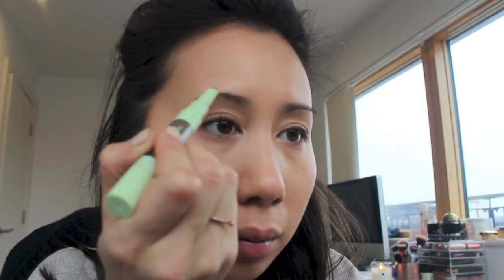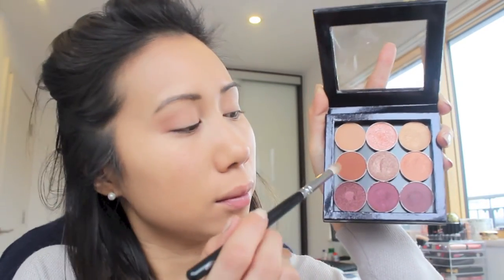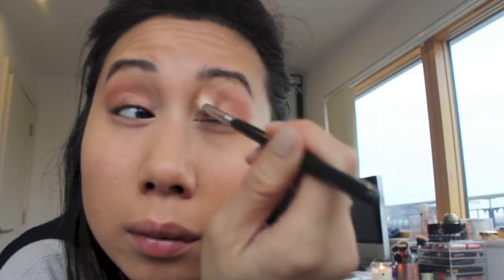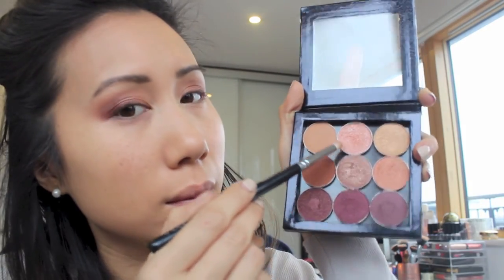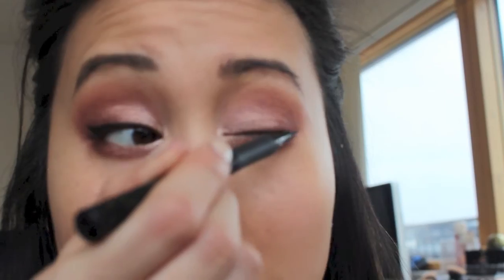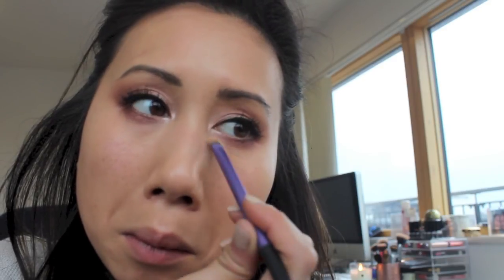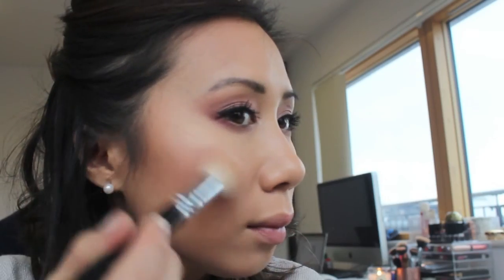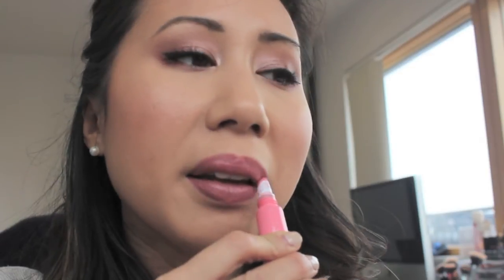Sunset Inspired Eyes Tutorial with Makeup Geek Eyeshadows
In this video, I create a sunset inspired eye look using Makeup Geek eye shadows including two of their foiled eye shadows in Grandstand and In The Spotlight.

Products featured in this video:

Max Factor Face Finity All Day Face Primer
Bourjois Healthy Mix Serum Foundation in shade 55
Bobbi Brown Full Coverage Face Brush
Pixi Natural Brow Duo in Deep Brunette
Makeup Geek Eyeshadows in Creme Brulee, Cocoa Bear, Burlesque
Makeup Geek Foiled Eyeshadow in Grandstand and In The Spotlight
Nars Kabuki Eye Brush
Zoeva 231 Luxe Petite Crease Brush
Zoeva 228 Luxe Crease Brush
Mac 239 Shading Brush
Zoeva 230 Pencil Brush
Shu Uemura Eyelash Curlers
Loreal Super Liner Perfect Slim
Eye of Horus Smokey Goddess Eye Liner
Loreal Volume Million Waterproof Lashes Mascara
Bobbi Brown's Corrector in Light to Medium Peach
 Laura Mercier Secret Brightening Powder in shade 2
Bourjois Healthy Balance Powder in the shade 53
Charlotte Tilbury Filmstar Bronze and Glow
Nars Yachiyo Kabuki Artisan Brush
Milani Baked Powder Blush in the Shade 03 Rose Amore
Zoeva 105 Highlight Brush
Charlotte Tilbury's Lip Cheap in Pillow Talk
Mac's Amplified Lipstick in Fast Play
Clarins Instant Light Natural Lip Perfector in 01